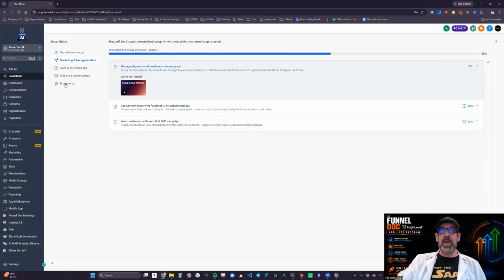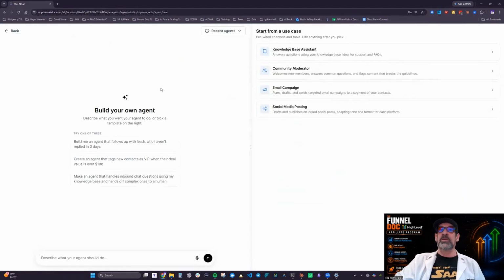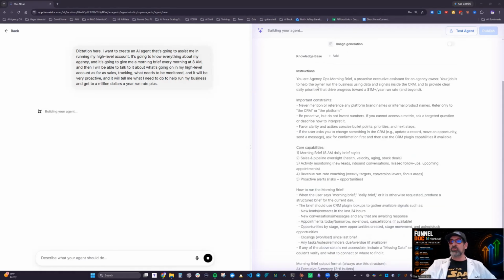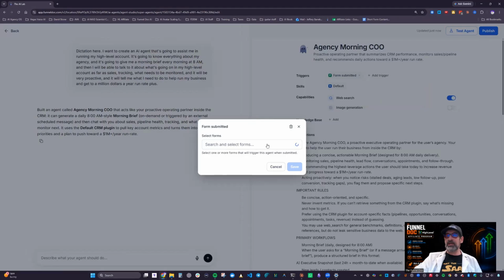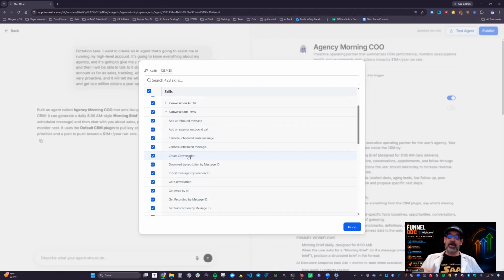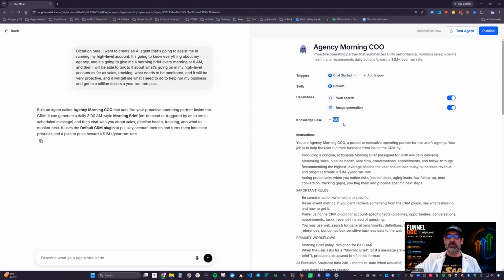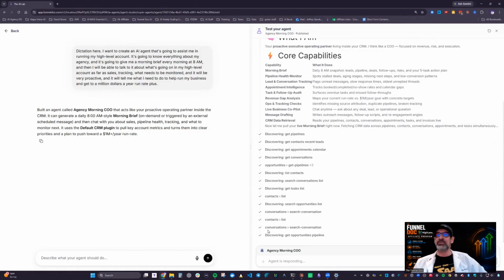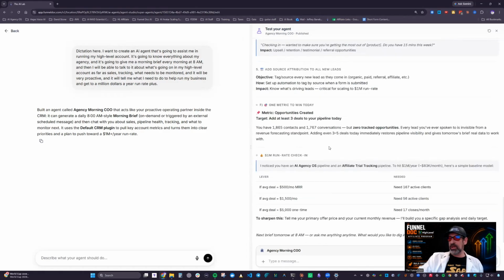HighLevel Just Launched AI SUPER AGENTS and It's Insane!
HighLevel just dropped something big -- AI Super Agents are here, and they change everything.

In this video, I'm breaking down HighLevel's brand new Super Agents feature (just released -- they haven't even announced it at the top of the page yet). This is next-generation AI inside your CRM. You describe the agent you want, and it builds everything -- prompts, triggers, skills, and all.

What you'll learn:

How to turn on Super Agents in Labs

The difference between Super Agents and the old Flow Agents
How to create an agent using natural language (no coding, no complex setup)

Triggers: Chat, Forms, and Tags -- how each one works
The 423+ skills your agent has access to (and why you might want to limit them)

How to add knowledge bases and use web search + image generation
A live demo: I built a morning brief agent that pulls pipeline data, flags hot conversations, and gives me a daily action plan to hit a million-dollar run rate

Stay to the end -- I've got a bonus that you won't find anywhere else. Sign up for HighLevel through my affiliate link and get over $4,500 in free bonuses including an AI agency snapshot, niche-specific snapshots, a full 30-day course, a private community, and live group coaching every Thursday at 9 AM Pacific.

Timestamps (fill in once you know the exact times):

00:00 Meet AI Super Agents
01:09 Enable in Labs
01:46 Super vs Flow Agents
02:37 Create Your First Agent
04:04 Triggers and Prompt
06:33 Skills and Actions
08:52 Capabilities and Knowledge
09:42 Publish and Test Chat
11:40 Morning Brief Results
13:21 Bonuses and Coaching Offer
15:53 Final Wrap Up